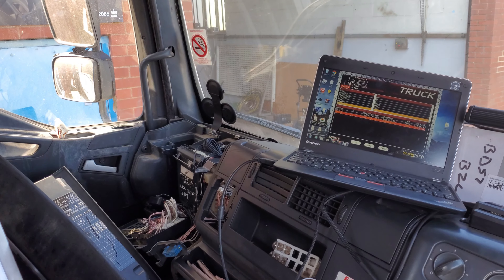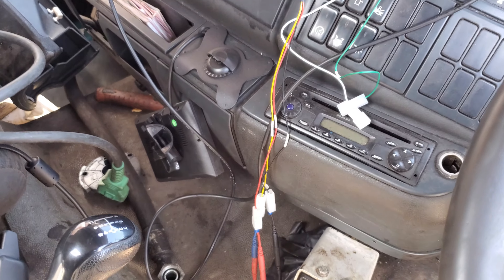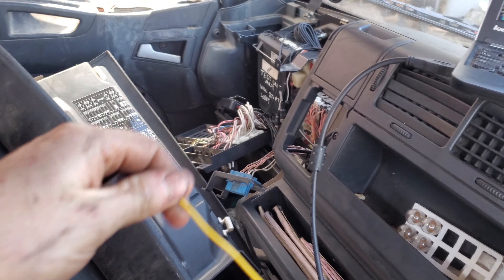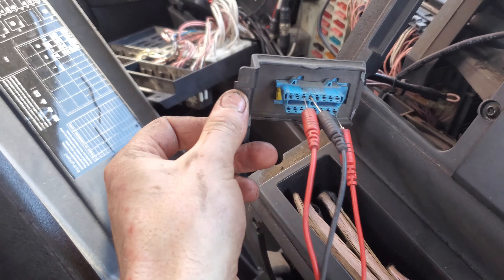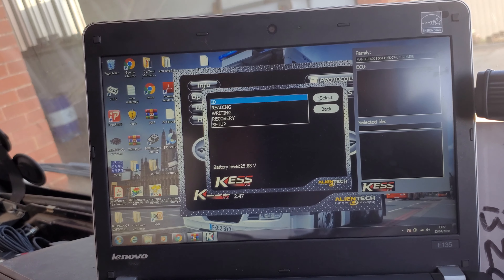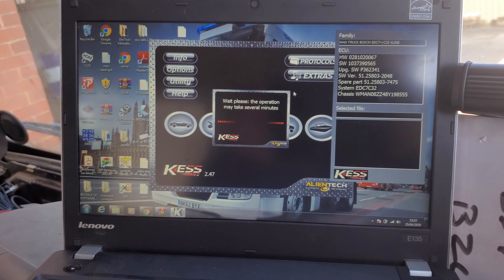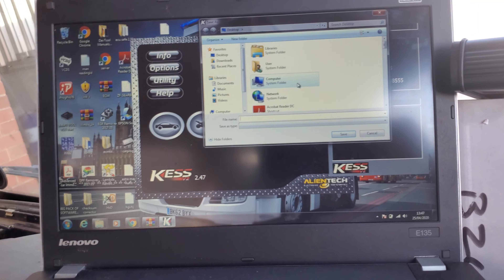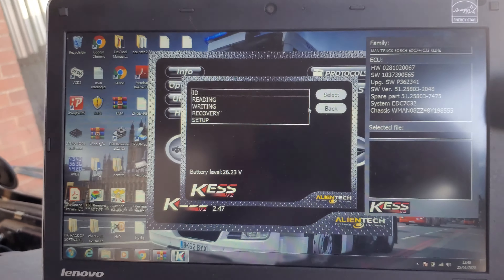Reading MAN with KESS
In todays riviting video i show you how to read an MAN without the expensive cable: